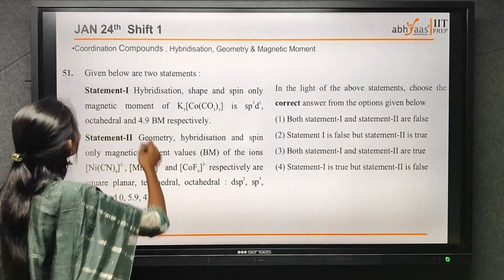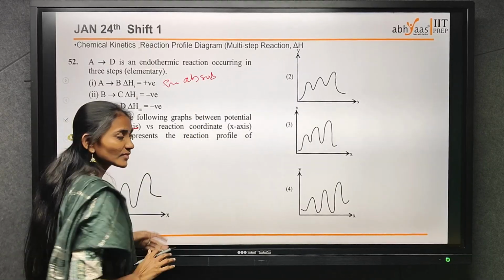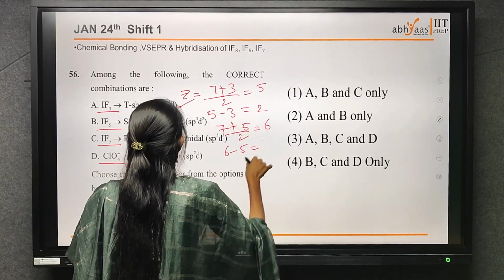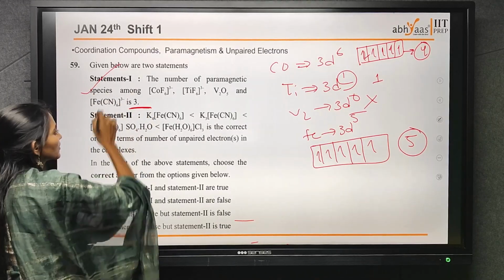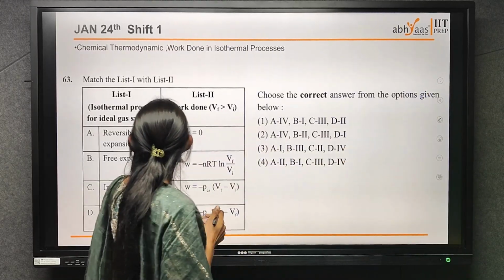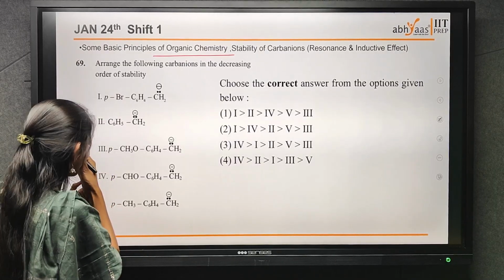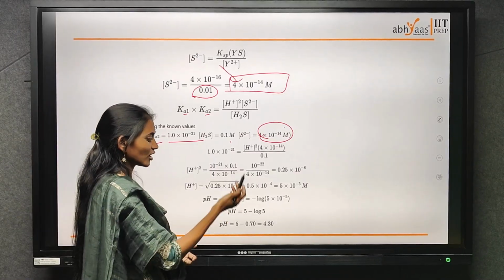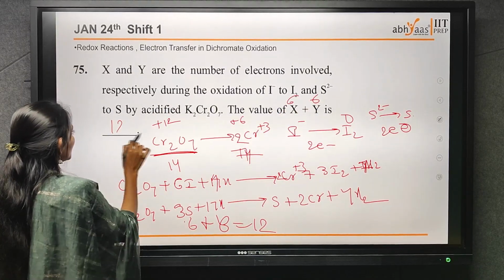JEE 2026 Chemistry Paper Analysis | 24th Jan Morning Shift 🔥 Full Review| Difficulty & Questions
JEE Main 2026 Chemistry paper analysis for the 24th January morning shift is here! 🧪

In this video, we bring you a complete and detailed breakdown of the chemistry section, including:

✔️ Overall difficulty level (Easy / Moderate / Tough)
✔️ Chapter-wise weightage & important topics
✔️ Memory-based questions discussion
✔️ Expected cutoff for this shift
✔️ Expert analysis & strategy for upcoming exams

This video is बेहद useful for all JEE aspirants to understand paper trends, question patterns, and preparation strategies for upcoming shifts.